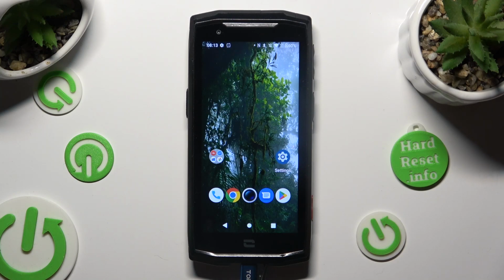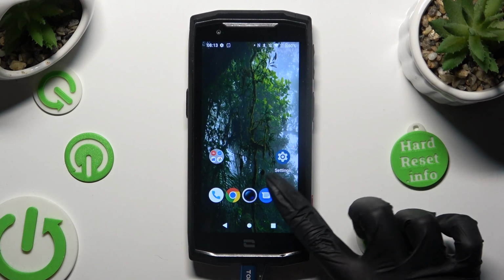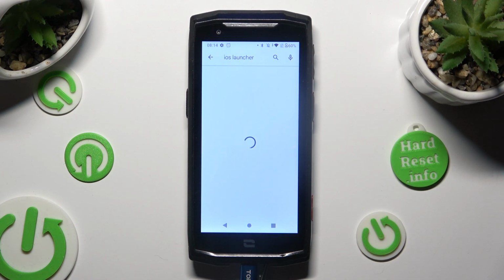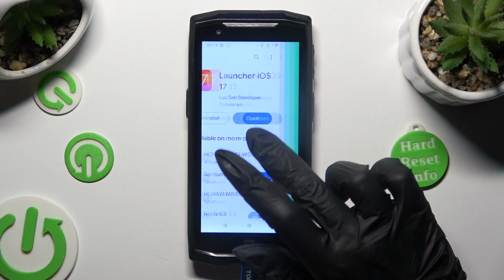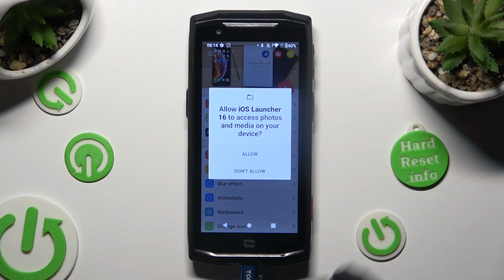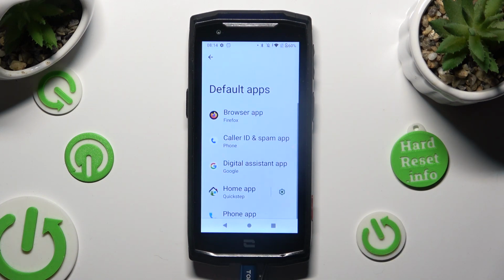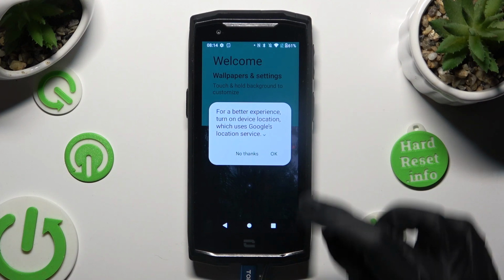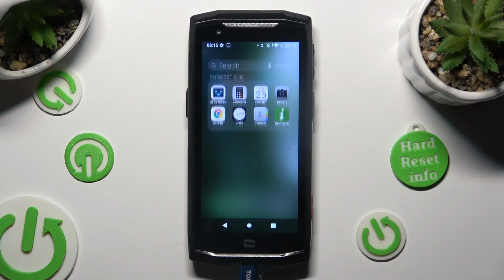How to Apply iOS Launcher in CROSSCALL Core M5 – Download iOS Layout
If you're a fan of the iOS Layout, then let's apply it to your CROSSCALL Core M5! In this tutorial, we would like to guide you to a proper section, from which you'll be able to download the iOS launcher. We will show you how to apply it, so the whole menu will look like in Apple products. So let's follow all the shown steps and successfully apply the iOS launcher in CROSSCALL Core M5!

How to Get iOS Launcher in CROSSCALL Core M5? How to apply iOS Launcher in CROSSCALL Core M5? How to install iOS Launcher in CROSSCALL Core M5? How to apply Apple Layout in CROSSCALL Core M5? How to get iOS Launcher on Android System in CROSSCALL Core M5? How to Download iOS Launcher in CROSSCALL Core M5?